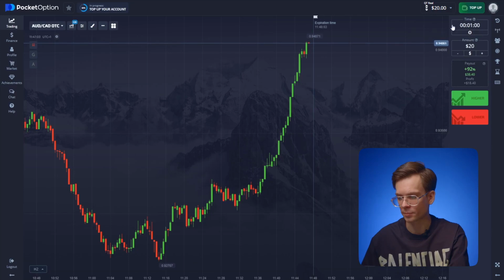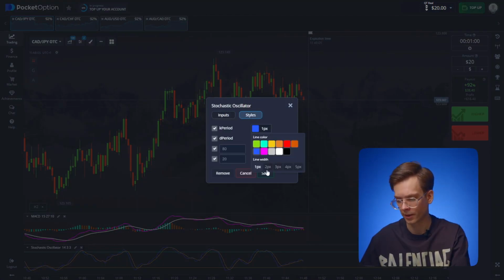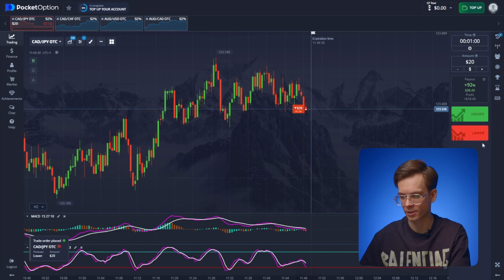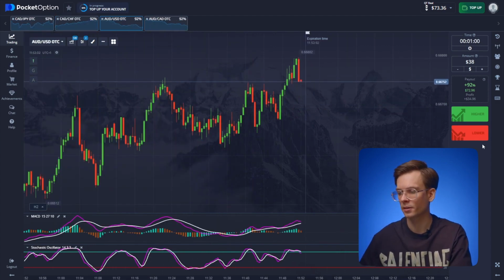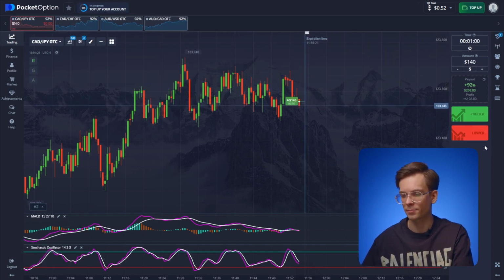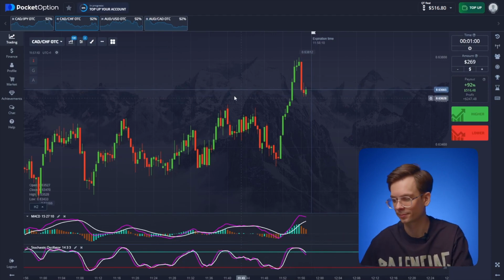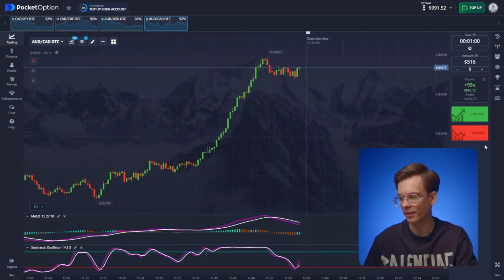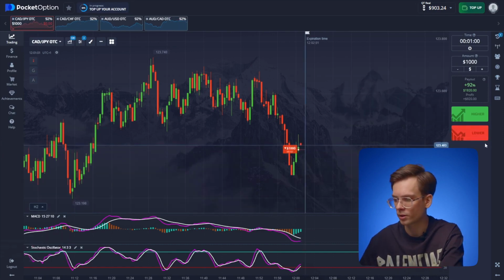My Step-By-Step Approach! Learn The Easiest Strategy For Success!